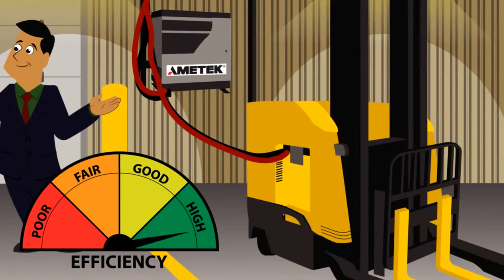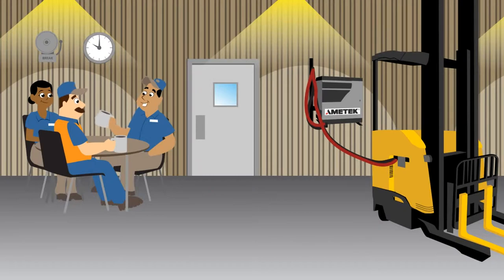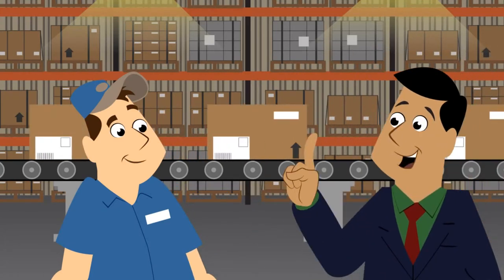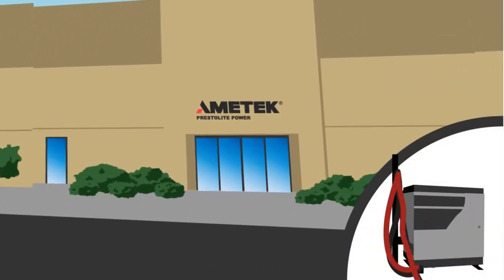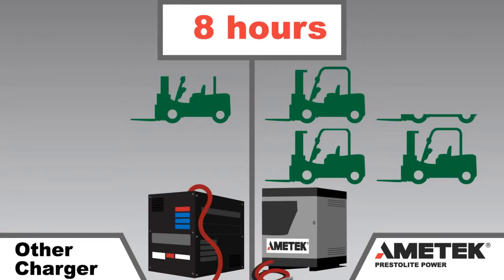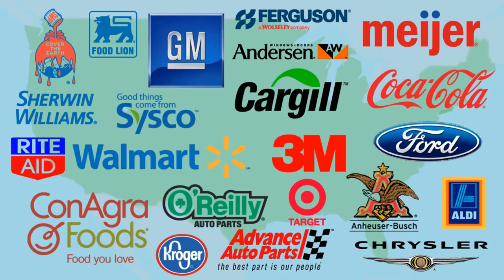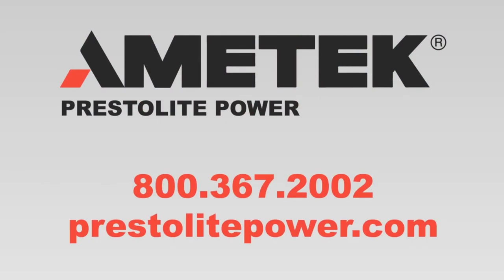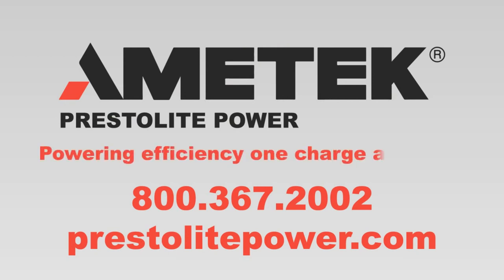AMETEK (Explainer video by MyeVideo)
Opportunity charging ensures that your team will never have to do another battery change again.

Industry: Electrical/Electronic Manufacturing